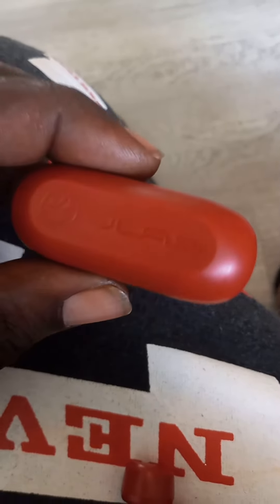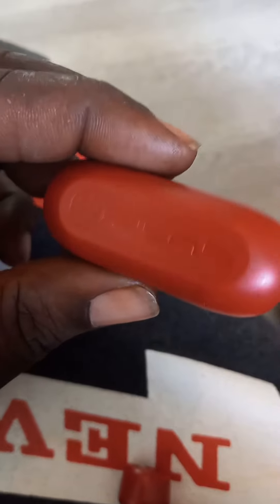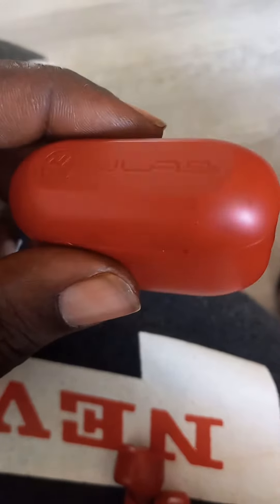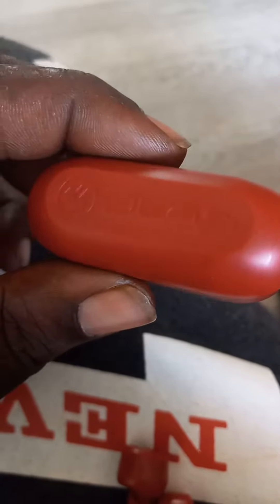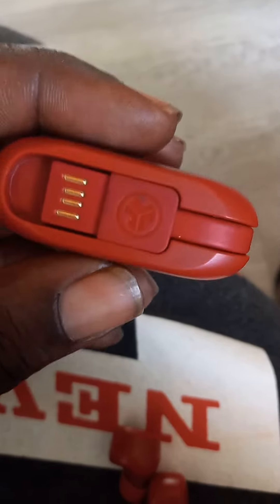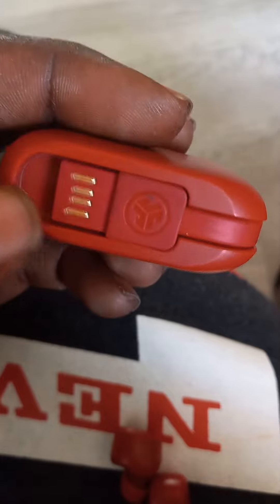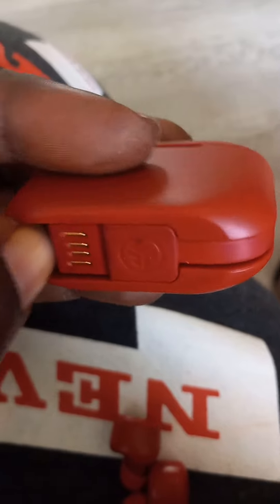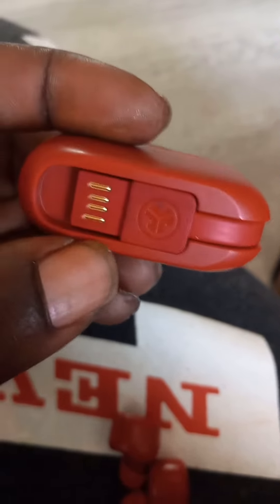J LAB *HEADPHONES* 2022 GREAT QUALITY FOR CHEAP.